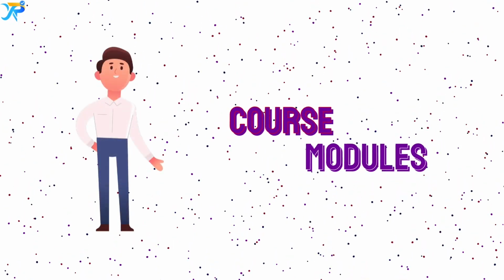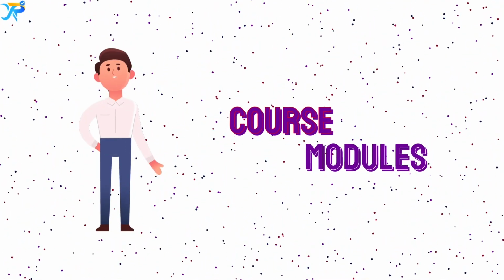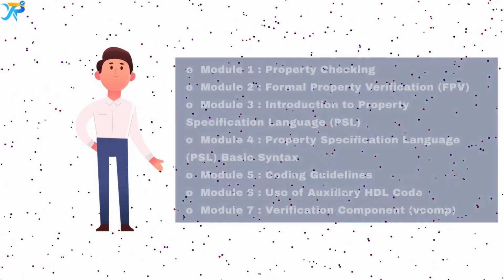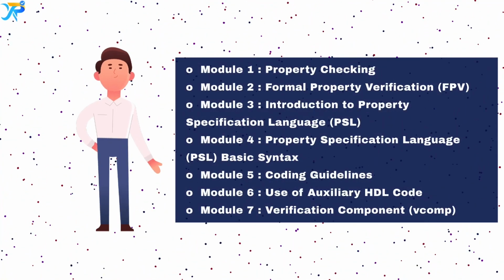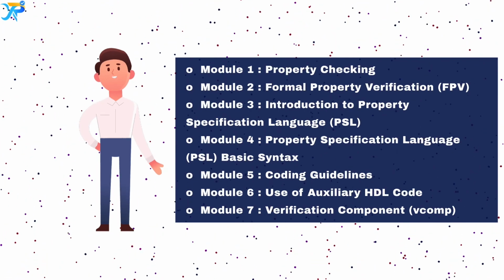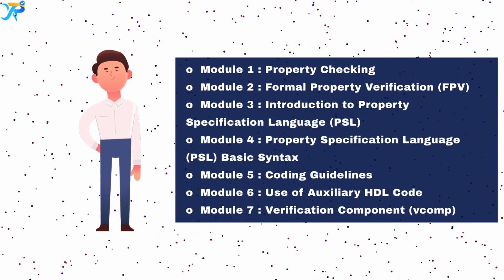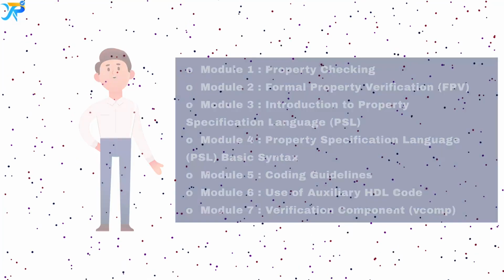Formal Verification:PSL Coding --- [EDA Academy Course Highlight]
PSL Coding: Your First Step into Formal Verification Project Practice!

After this course you will be able to:
- Apply property checking in formal verification
- Have some knowledge of formal property verification
- Acquire PSL basic syntax and principles
- Understand PSL application issues, including recommended coding styles, guidelines for avoiding problems, assertion organization
- Follow coding guidelines to avoid common problems for beginners
- Create Auxiliary Code (HDL helper code) to assist when writing properties
- Understand capabilities of Verification Units

* We encourage you to review all the free lectures available on the course page or take advantage of the first-day free trial included in the subscription plan if you wish to sample the content before making a commitment.
* Our course syllabus undergoes regular updates to reflect the latest advancements and best practices in the field. Students who purchase lifetime access to this course are entitled to receive these updates for free, ensuring they stay abreast of the most current content. Subscribers, on the other hand, can access the latest content for free as long as they maintain their subscription to the course. This approach guarantees that our students and subscribers always have access to the most relevant and up-to-date information in the field.